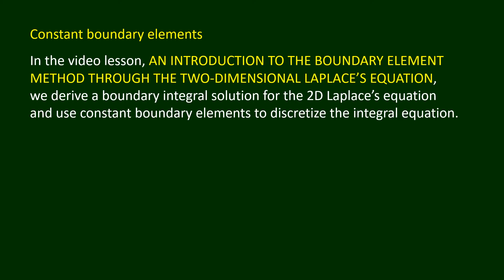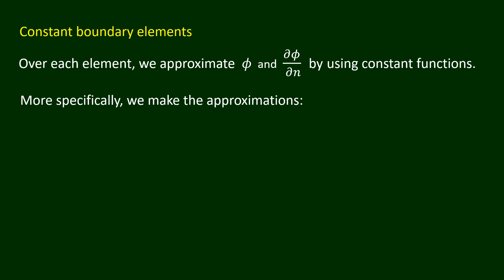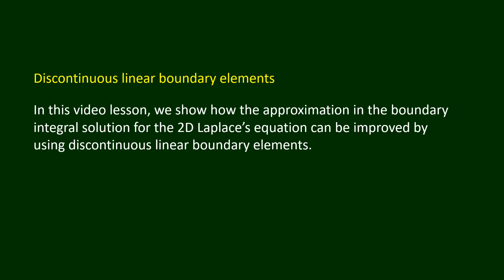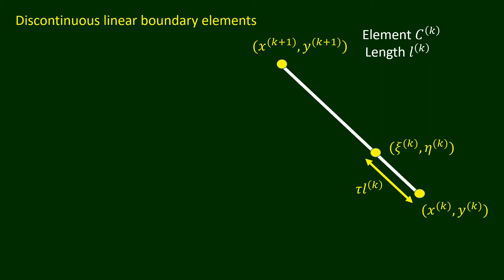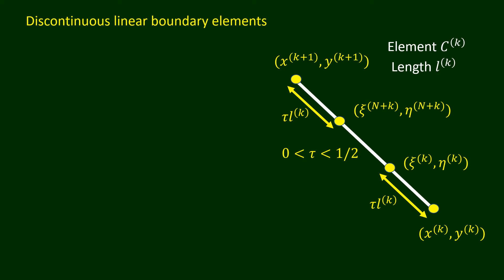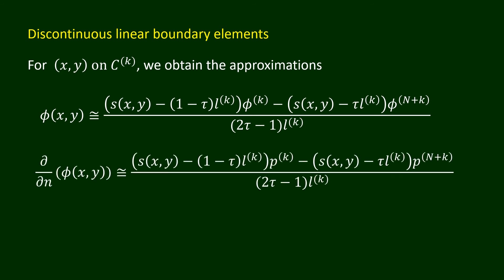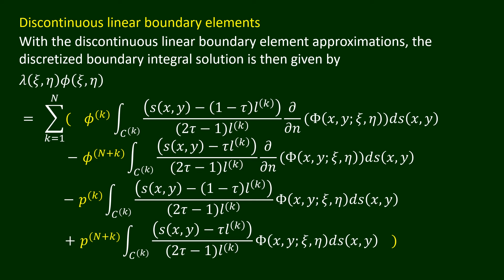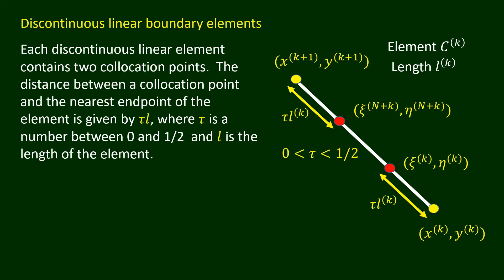Discontinuous linear boundary element method for the two-dimensional Laplace's equation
This video lesson, which is based on Chapters 1 and 2 of the book "A Beginner's Course in Boundary Element Methods" authored by WT Ang, explains how the approximation of the boundary integral solution for the two-dimensional Laplace's equation can be improved by using discontinuous linear boundary elements.